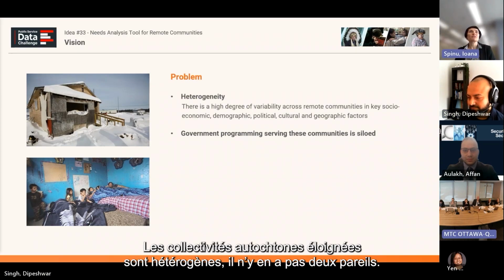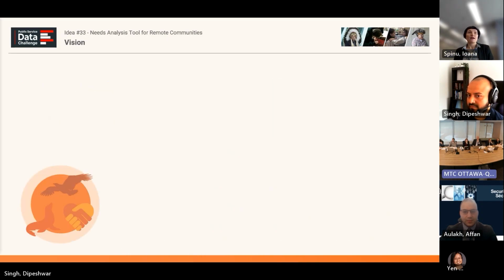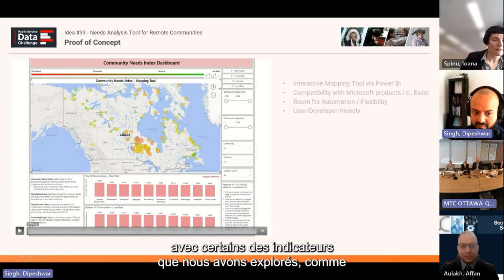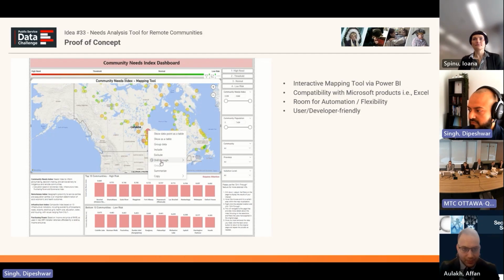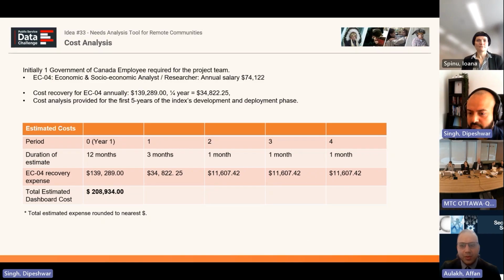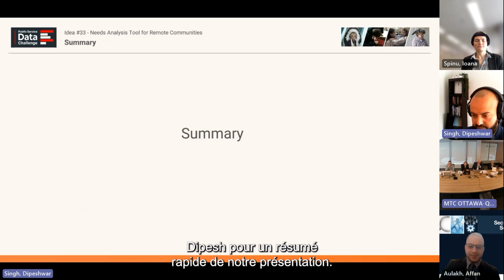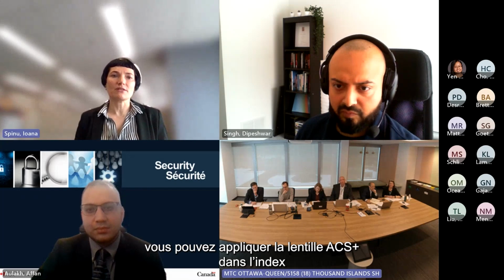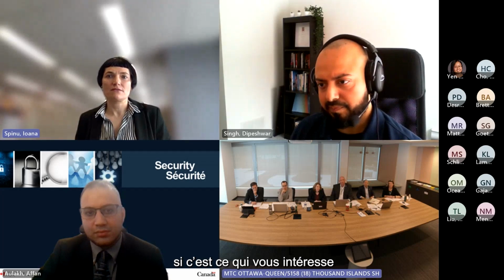TEAM 33 - Create a needs analysis tool for remote communities FR